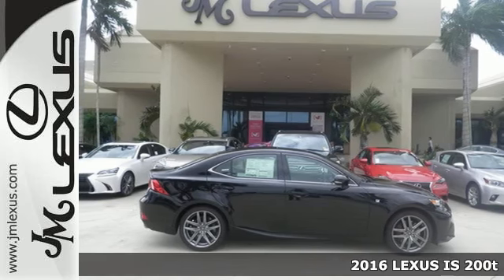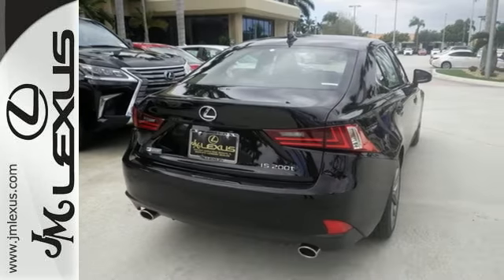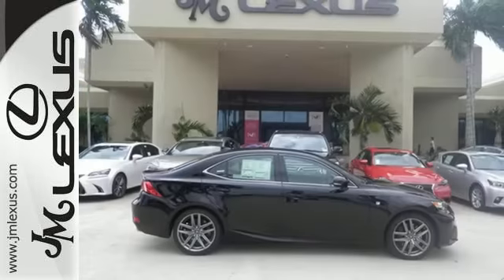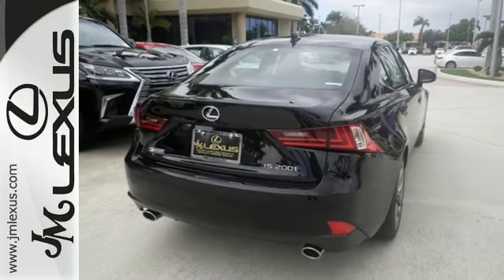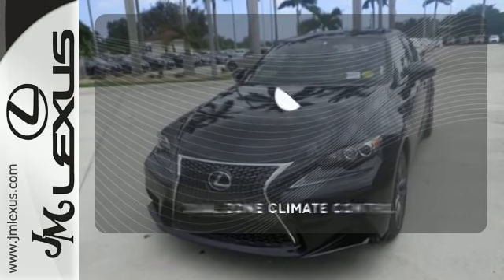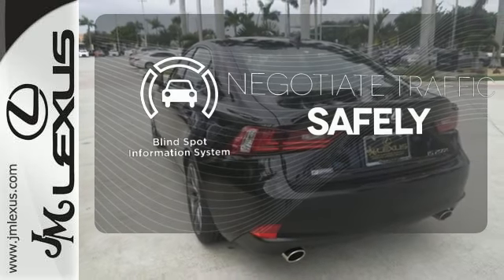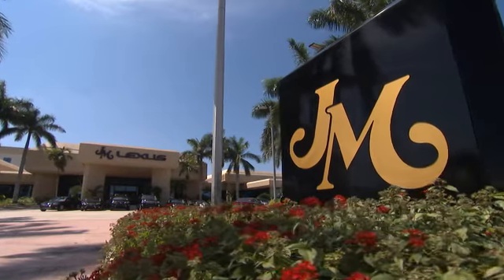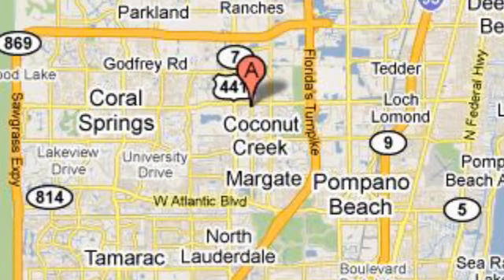New 2016 LEXUS IS 200t Margate FL Fort Lauderdale, FL #610702 - SOLD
Year: 2016
Make: LEXUS
Model: IS 200t
Engine: 2.0L 4 cyls
Transmission: Automatic 8-Speed
Color: Obsidian
Interior: Black NuLuxe with Silver Performance trim
Stock #: 610702
VIN: JTHBA1D22G5036453
You are currently viewing a new 2016 LEXUS IS 200t with JM Lexus The #1 Volume Lexus Dealer Since 1992! Thank you for your interest. We look forward to working with you. Stock #: 610702 Exterior: Obsidian Interior: Black NuLuxe with Silver Performance trim Trim: JM Lexus 5350 West Sample Rd Margate FL 33073

Address:
5350 W Sample Rd